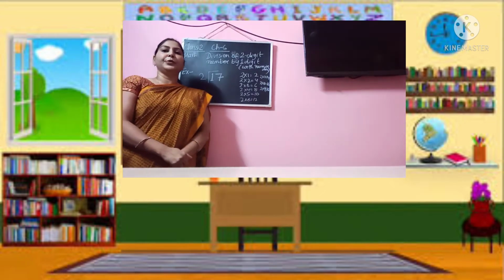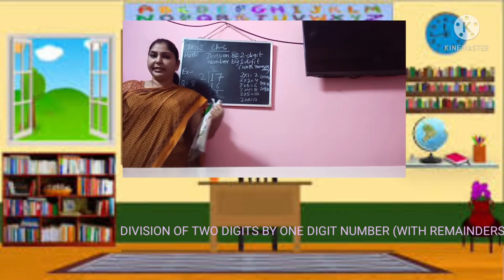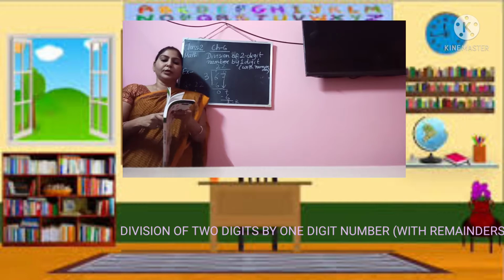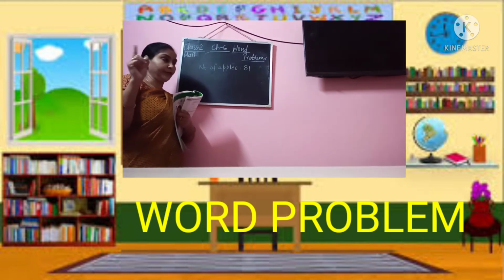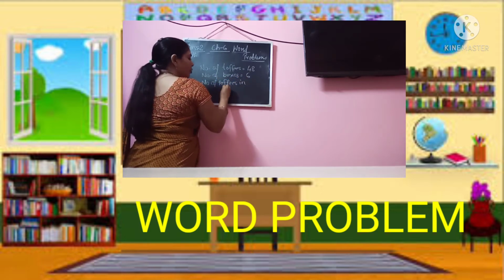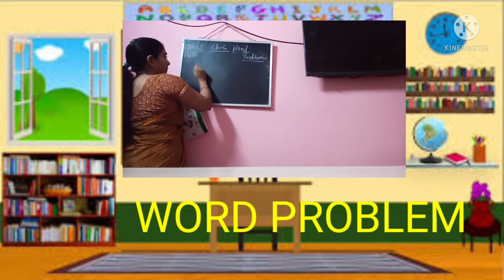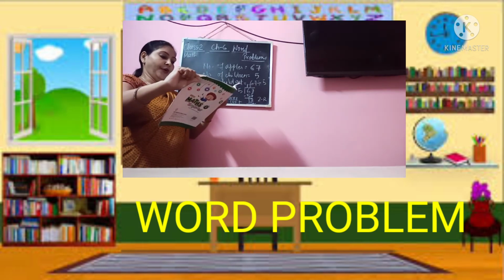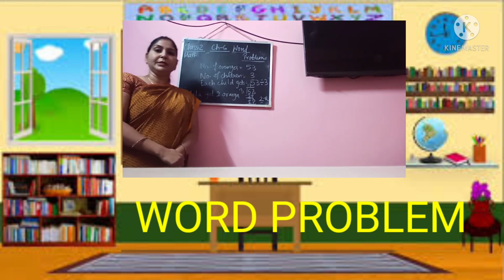STD-2,MATHS_CH-6_(PART-4)_TOPIC- WORD PROBLEMS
Dear students please follow the video carefully and complete the given assignment.
ML MAM